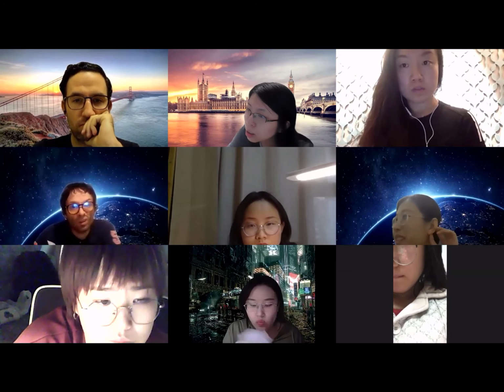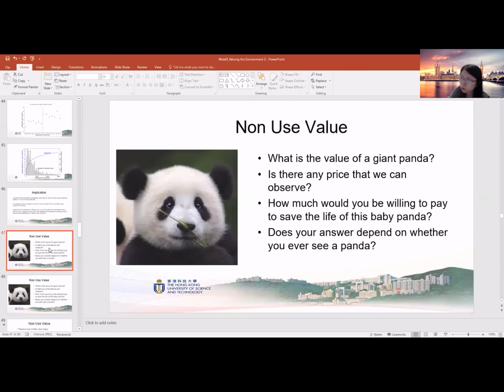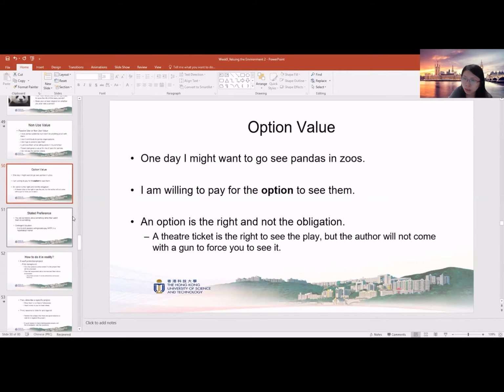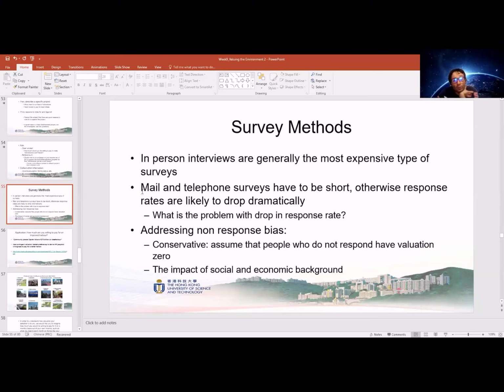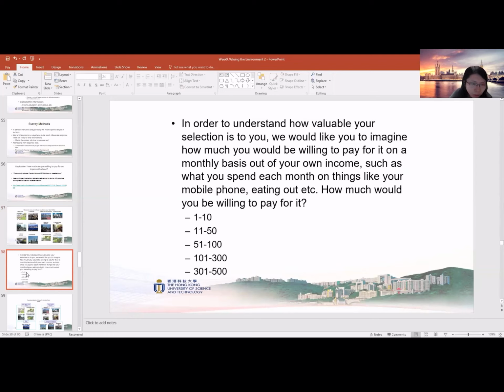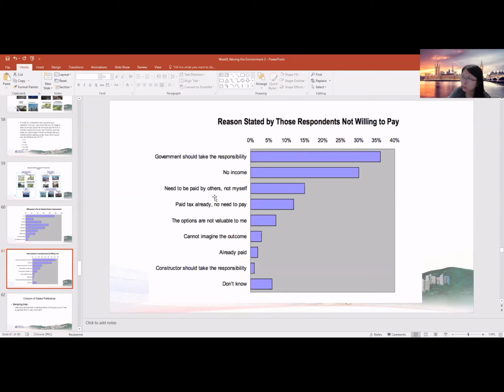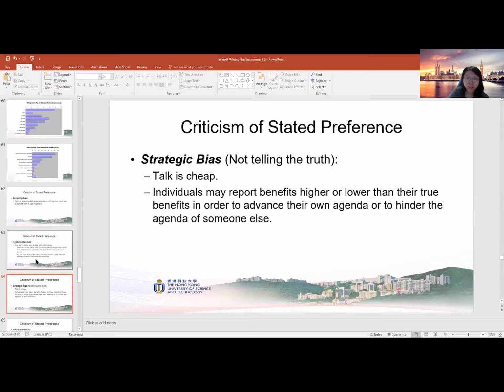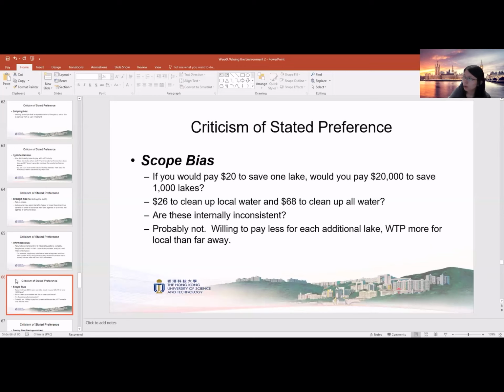Econ 4.28 contigent valuation